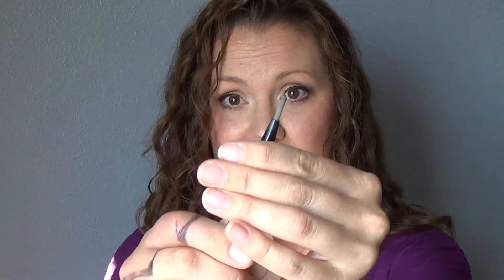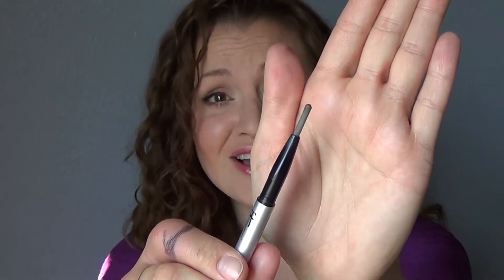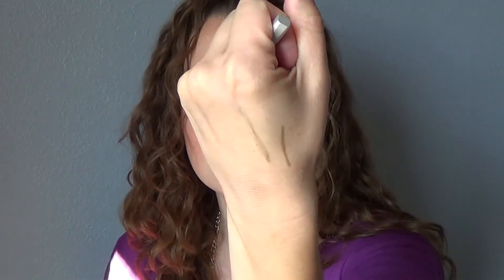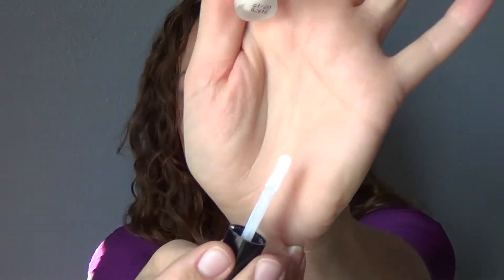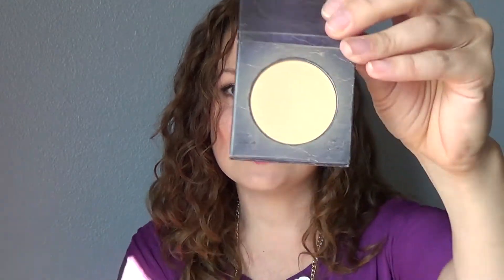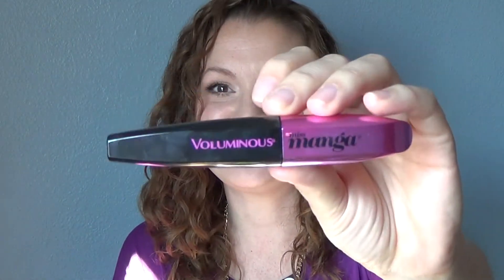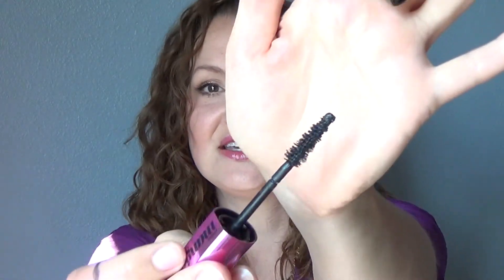Five by Fall Updates--How'd I do?!